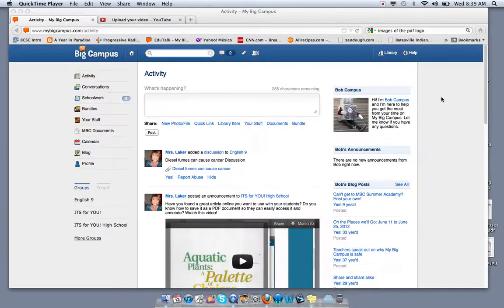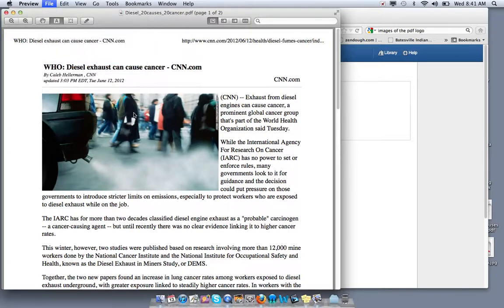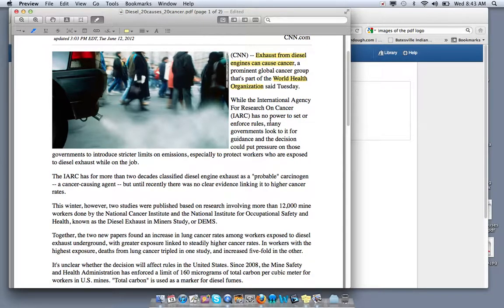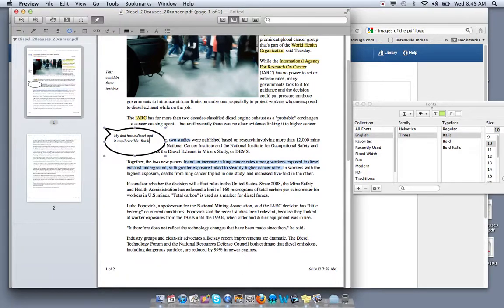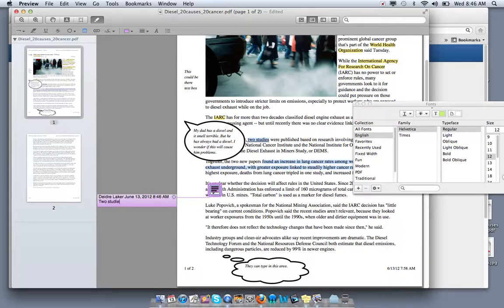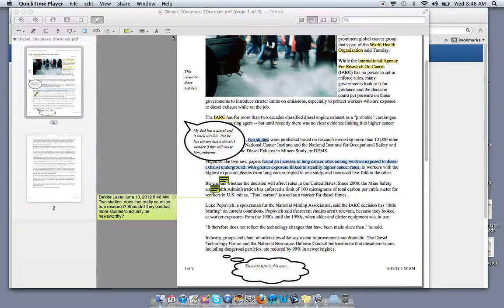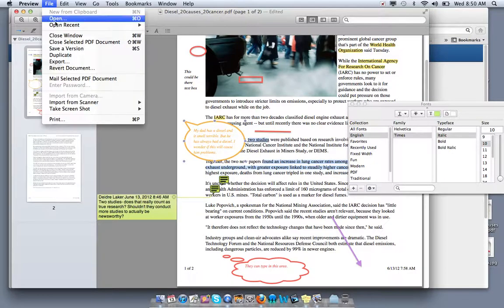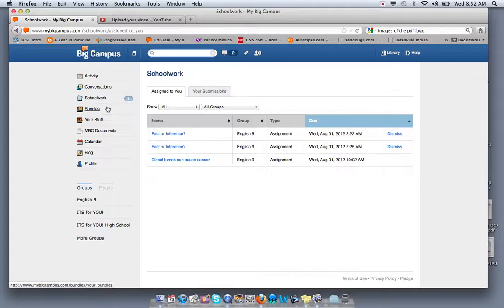Annotating a pdf file.mov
In this video, I show you how a student will access the pdf file in their Schoolwork assignment in My Big Campus, annotate the file and then submit the assignment.